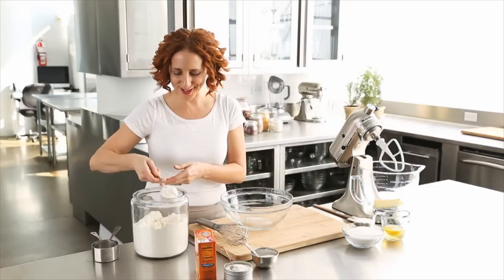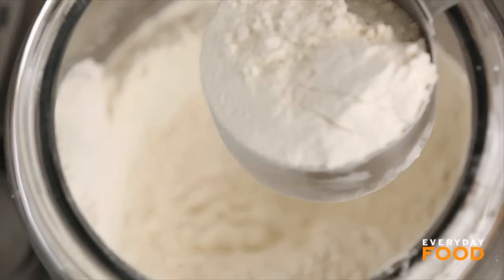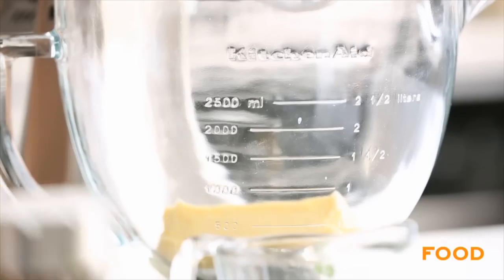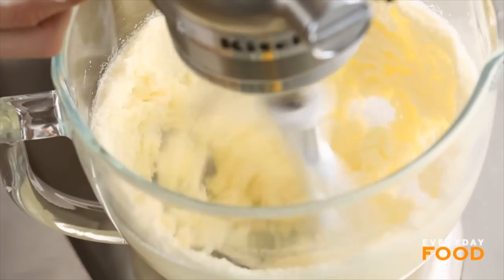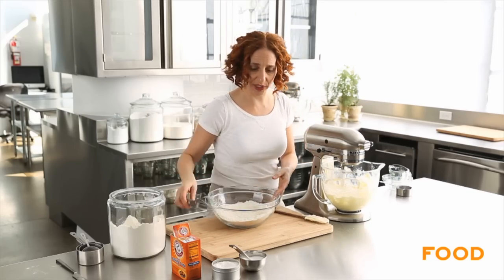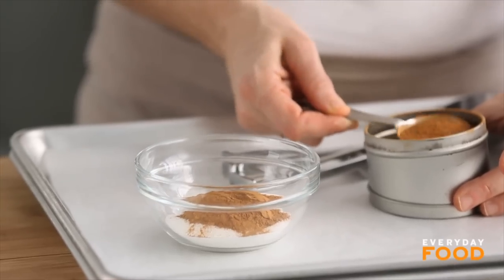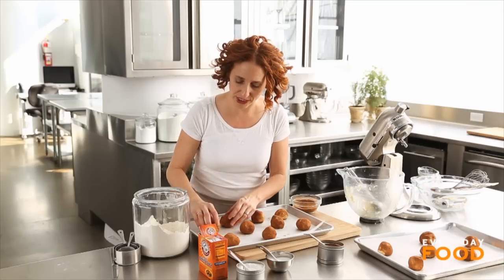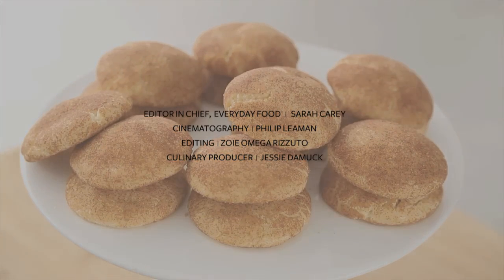No-Fail Snickerdoodle Recipe - Everyday Food with Sarah Carey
Cinnamony, sugary, chewy, and crispy, the snickerdoodle might just be the perfect cookie. I'm going to show you how to make my favorite recipe, and trust me, you're going to want to make a batch right away. (If only you could smell them baking -- there would be no way to resist!)